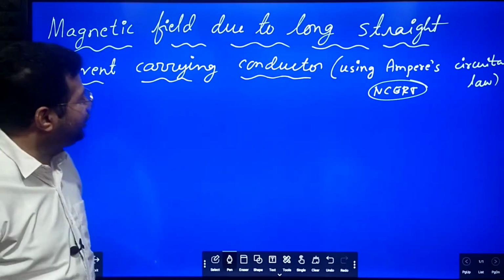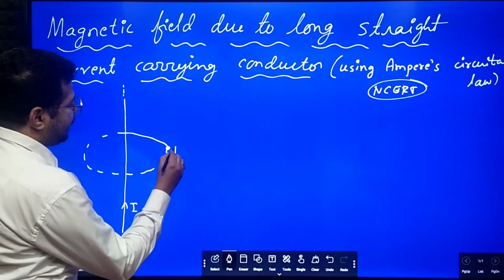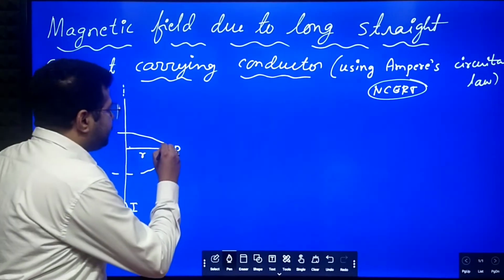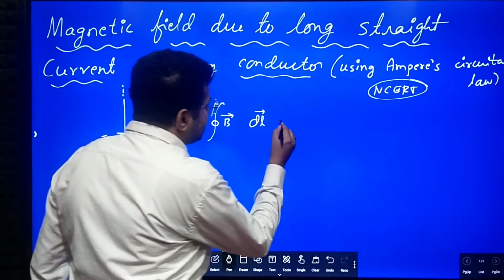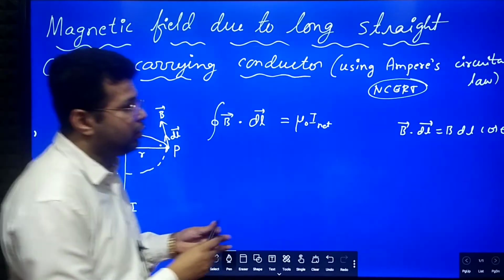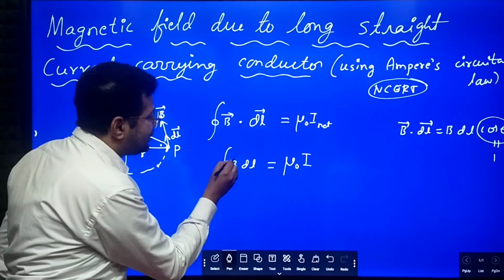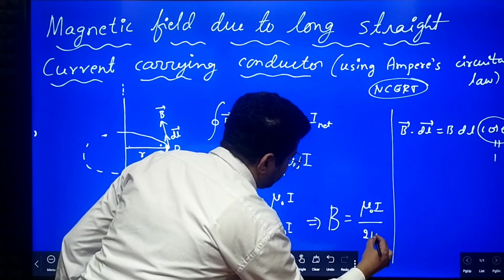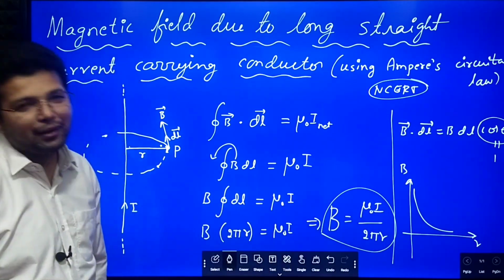Magnetic field due to a long straight current carrying conductor - Using Ampere's circuital law